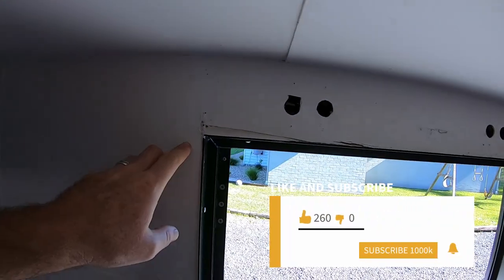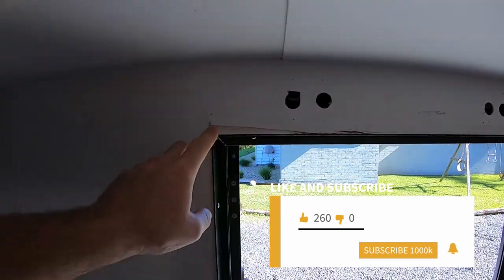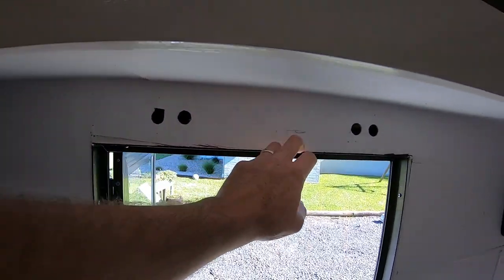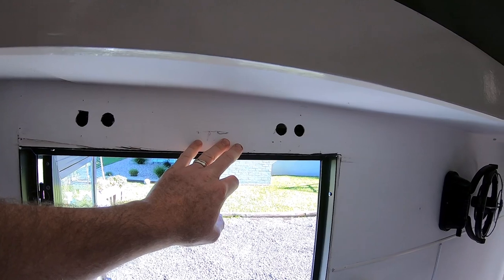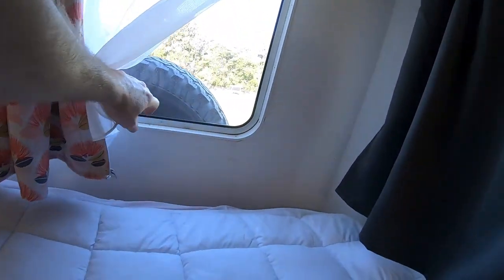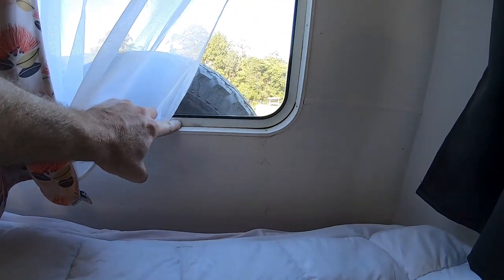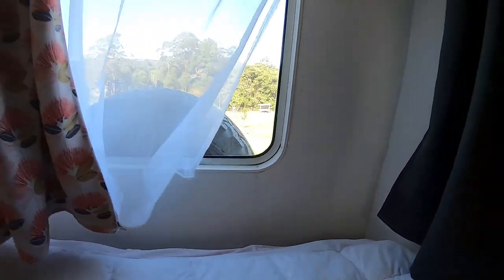Working on my Old Caravan - Trying to Complete the Renovation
It's time I got to finishing off a few of those little jobs around the old caravan that I've been neglecting. In this video you'll see me fitting a mega fuse in to the lead between my inverter and battery. I install a 150 watt mega fuse for this job.

I also, trim off around my doorway with some architrave style trim I purchased from Bunnings. This was a quick easy job and long overdue.

Lastly I fit an Anderson socket to the underneath of the caravan so I can plug an external solar panel in to charge my batteries. I use an old length of solar cable and I connect one end to a new Anderson plug and the other to my battery.